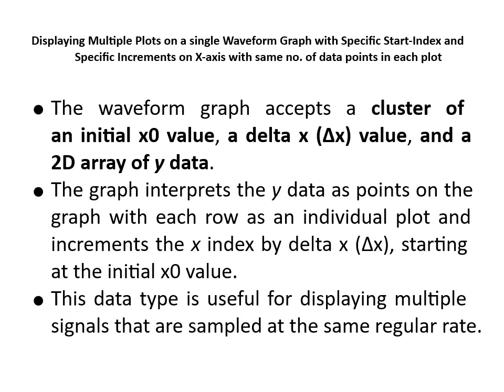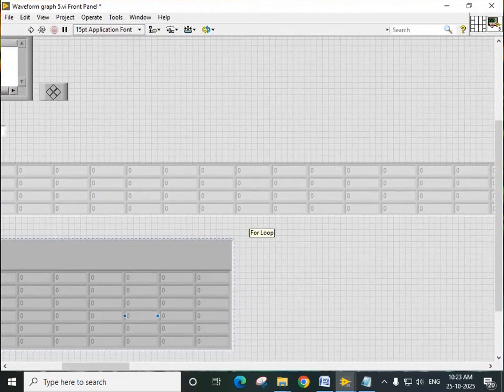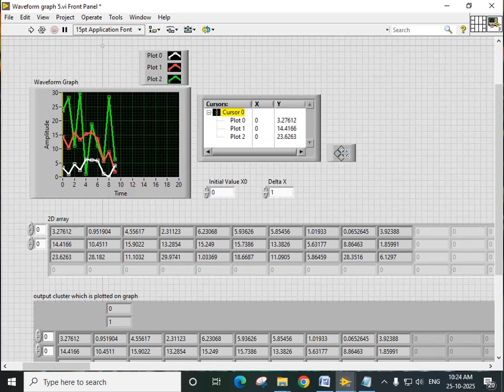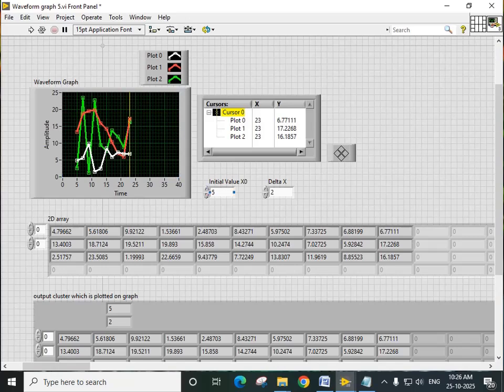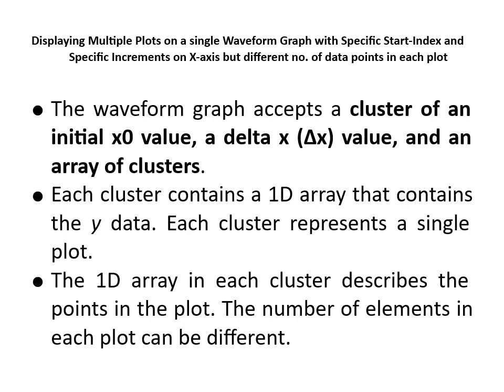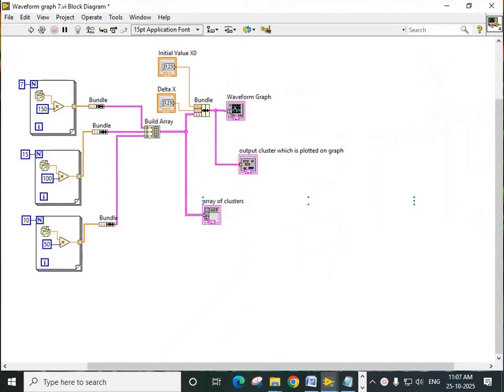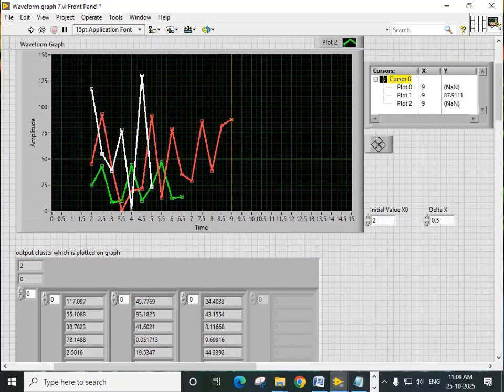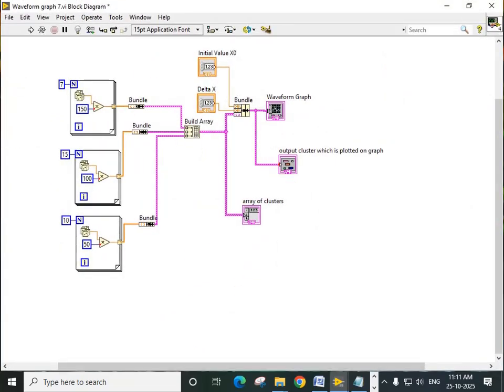Display Multiple plots on waveform Graph having individual start indices & increments in LabVIEW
This video describes about displaying Multiple plots on waveform Graph having some specific start index & increments on x-axis with same or different no. of data points in different plots